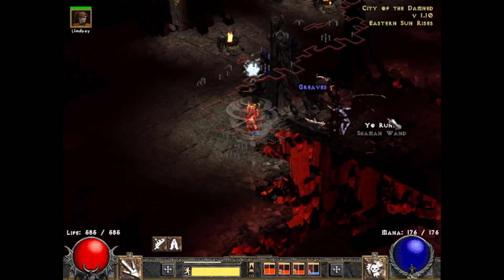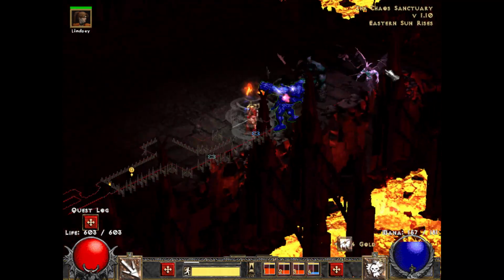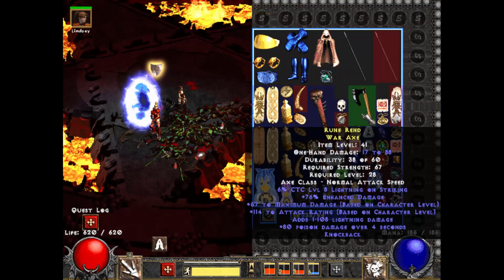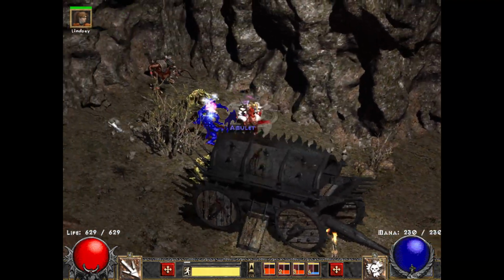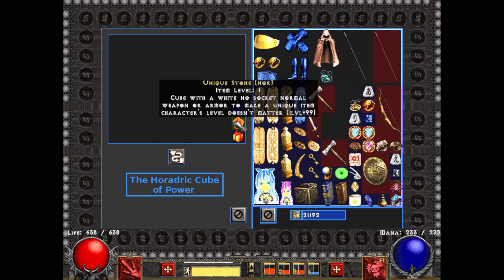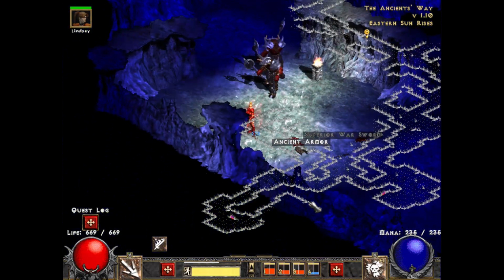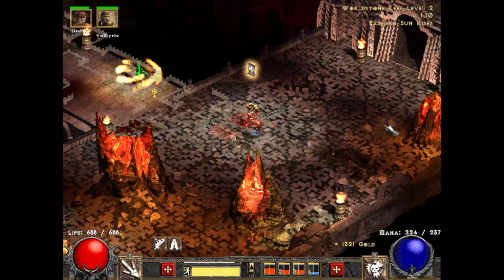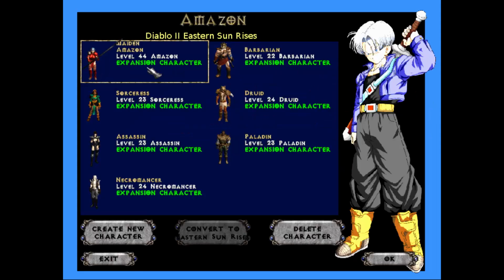Diablo II Eastern Sun Guided Playthrough 014 - Amazon - Act 4 & Act 5 & Baal in Normal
This is The Eastern Sun Rises Mod 2018 - Edited slightly in 2019 by me.
You just need Diablo II & The D2SE ModManager to Play.